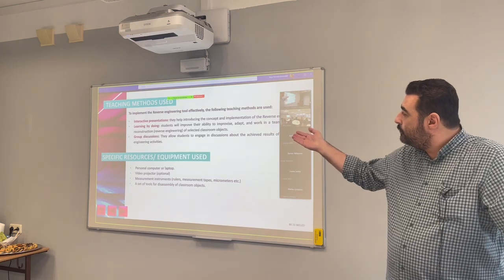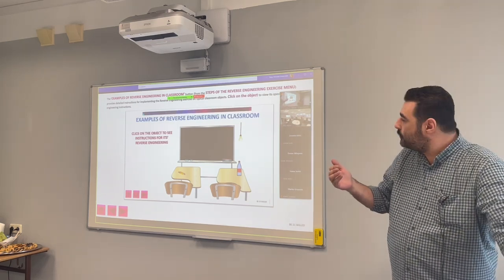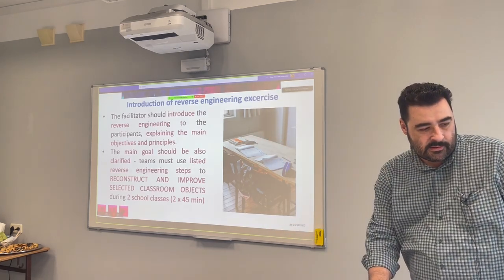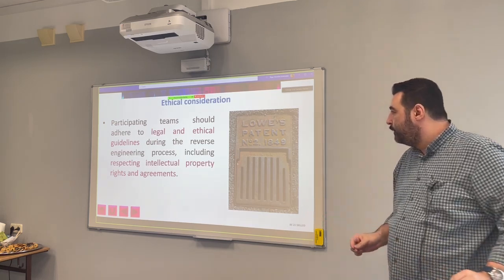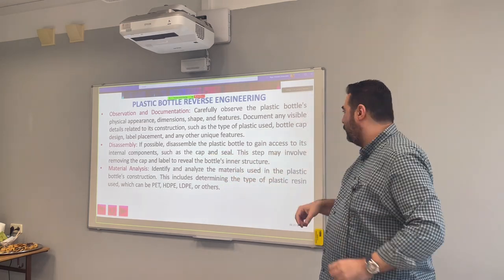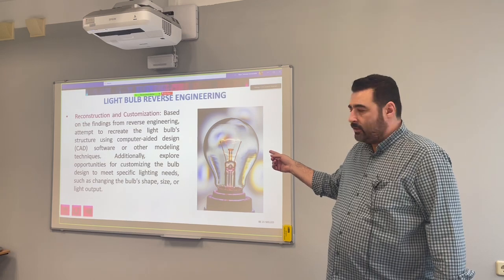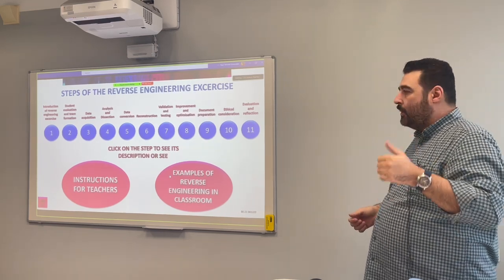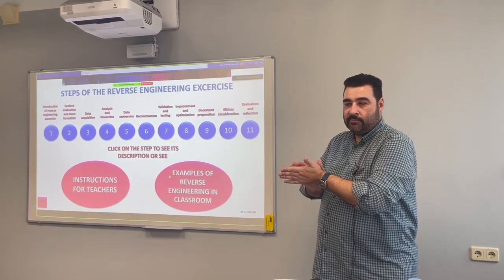University of Belgrade - Reverse Engineering Exercise